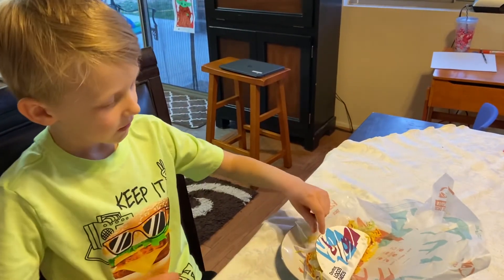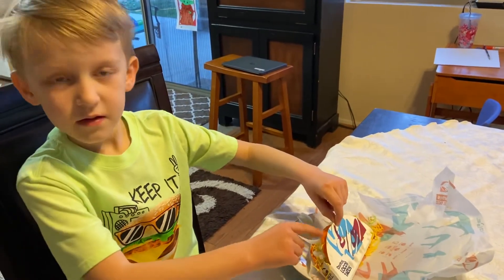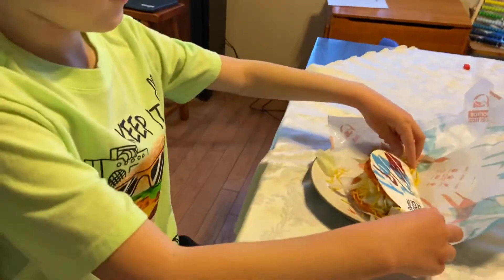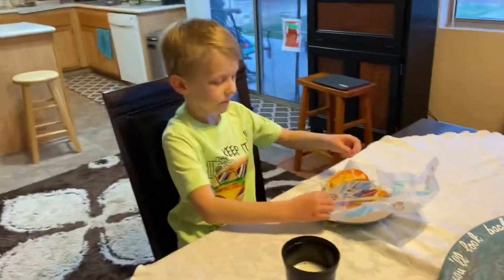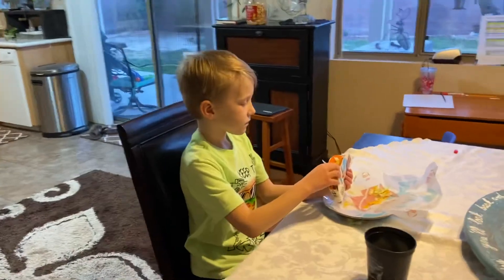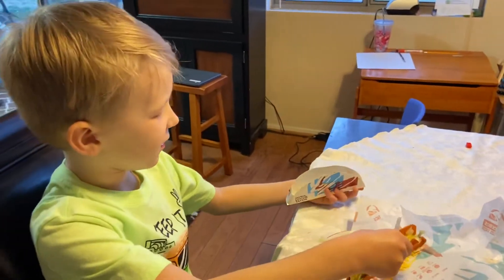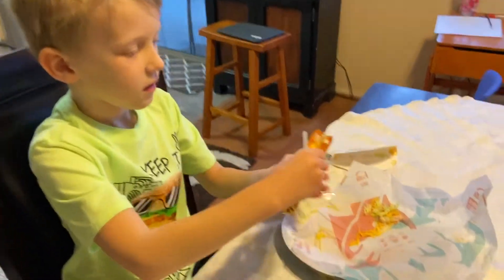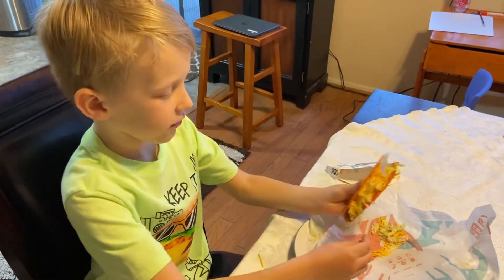Cams Dorito Taco food review